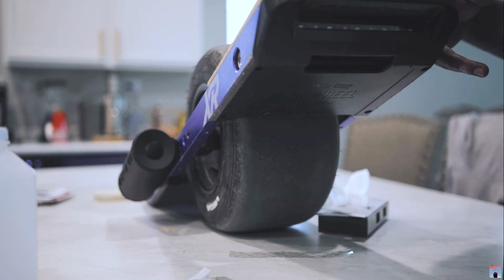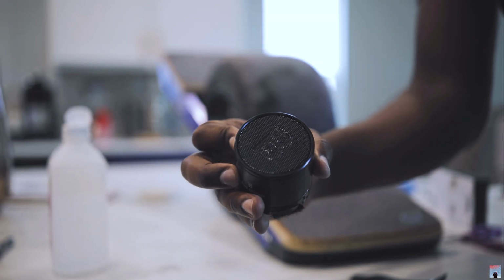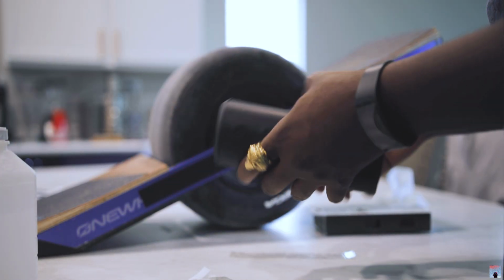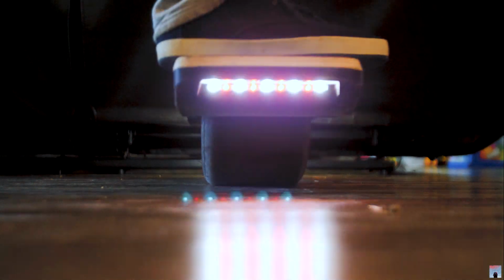I modded my One wheel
I modded my One wheel and its pretty amazing(for me). Simple mod to make floating so much more enjoyable. What mods have you done?